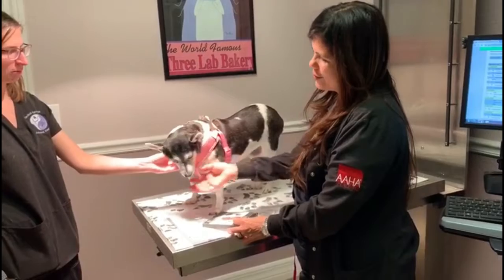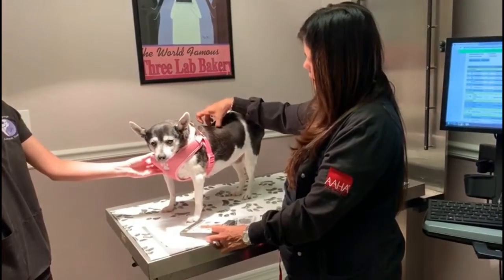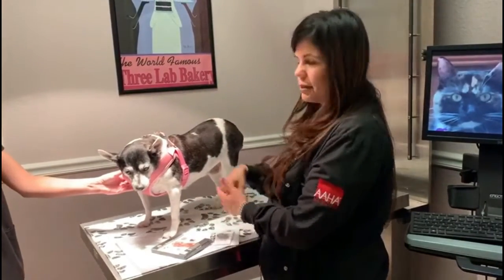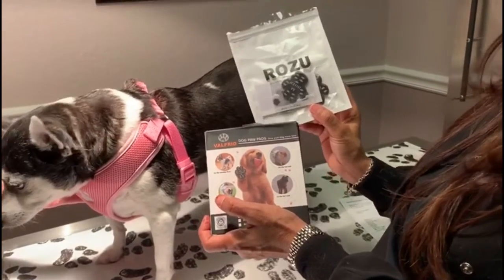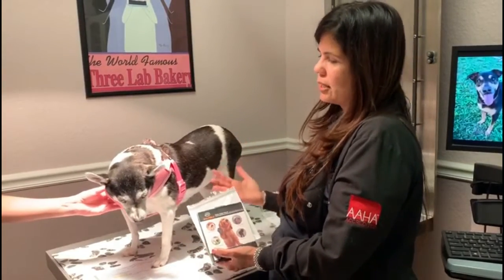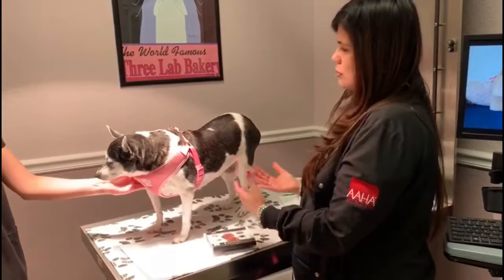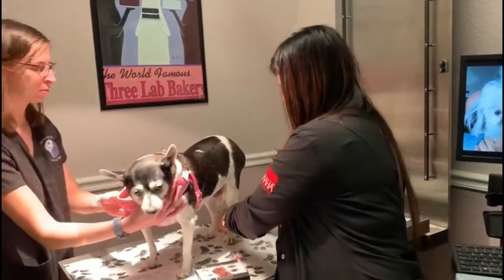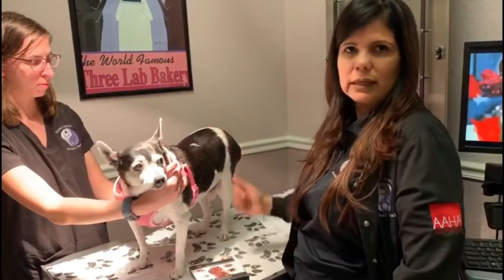(Bella) Acupuncture and PAW PADS (Orchid Springs Animal Hospital)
Dr. Mitsie Vargas and her crew at Orchid Springs Animal Hospital in Winter Haven (Florida) will show you how to treat your pet using Chinese medicine and positive reinforce.